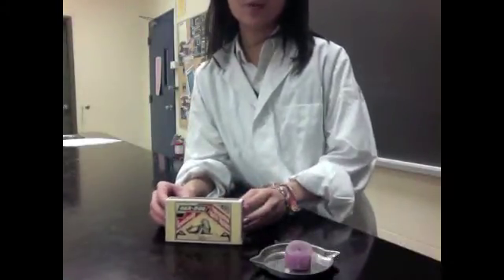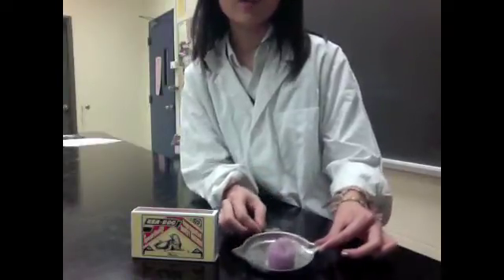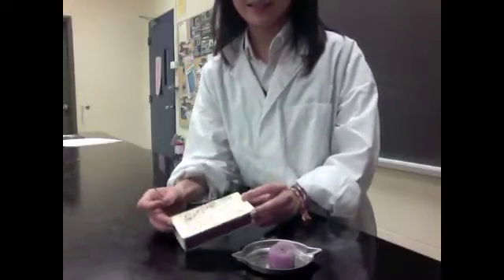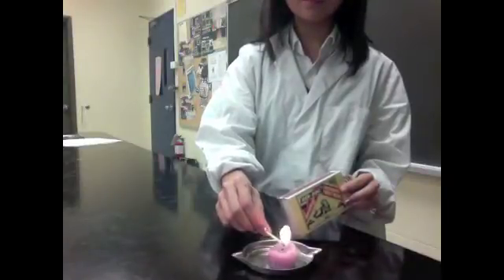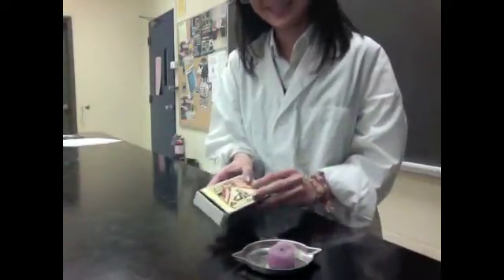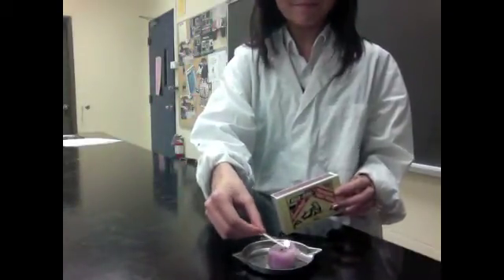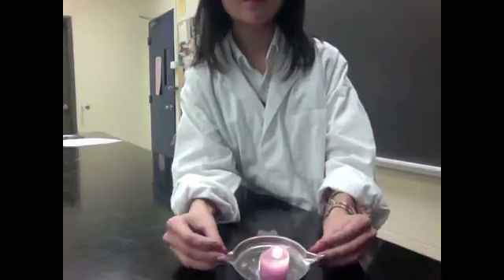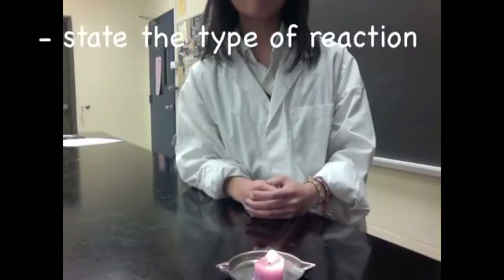Candle Burning - STS: Students Teaching Students Chemistry Lab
Light the candle and identify the reactants, products and type of reaction. Find the chemical formula for candle wax.